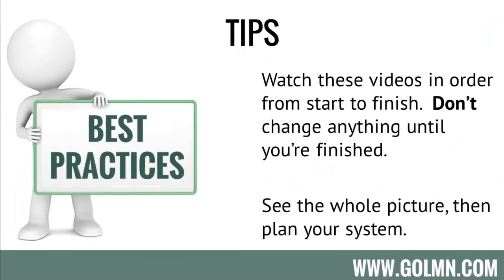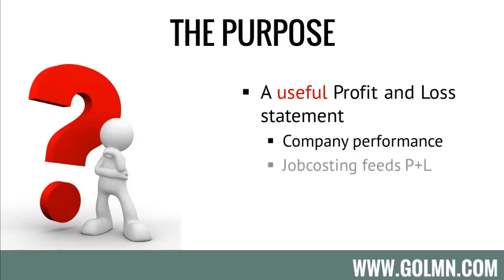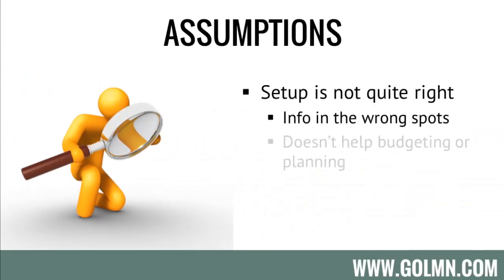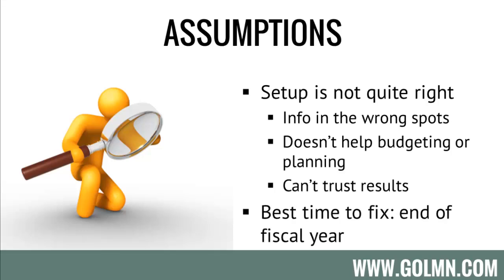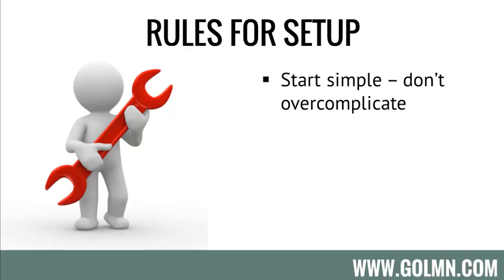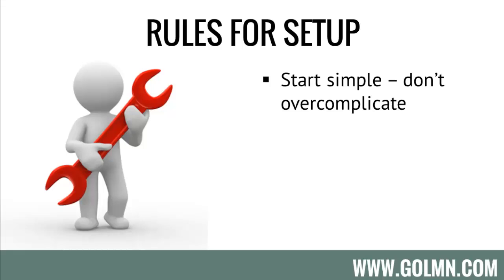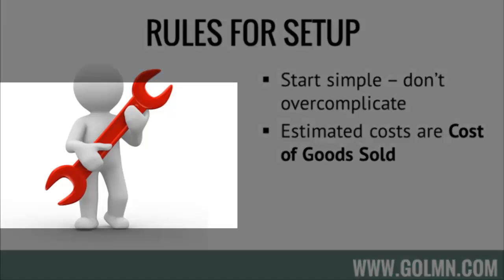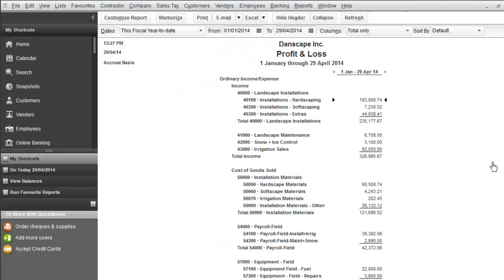LMN, Quickbooks and Setting Up Your Chart of Accounts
This video contains some simple best practices for setting up your chart of accounts in Quickbooks.  Although there are many different methods and systems for setting up your accounts, this is an overview of a simple system that's useful for jobcosting, especially for the landscape or landscaping industry.

The goal of this video is to give your field and office staff a simple, USER-FRIENDLY job costing and accounting system that's easy to track and use, but at the same time useful for financial management.